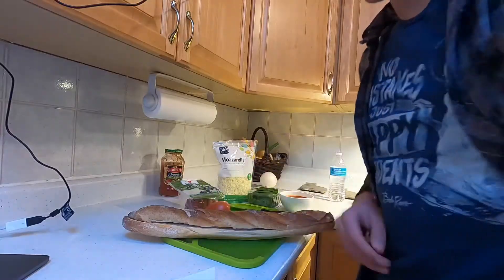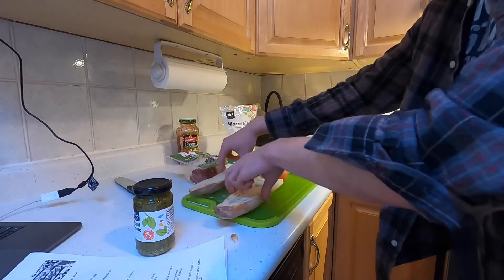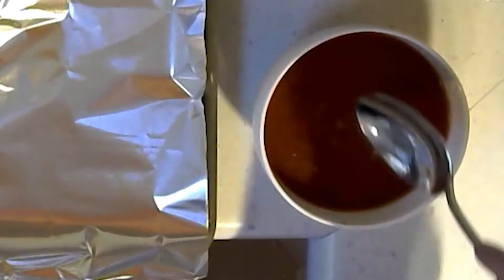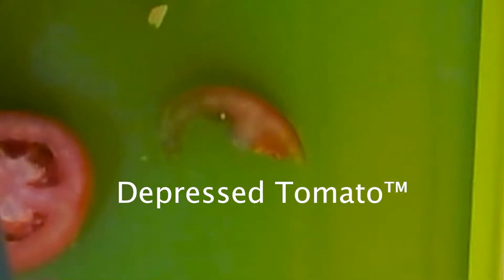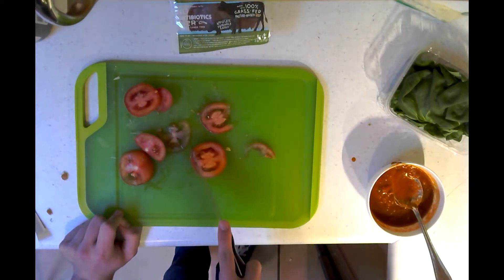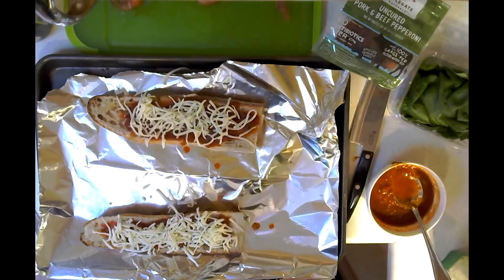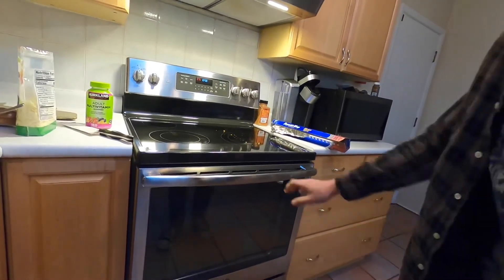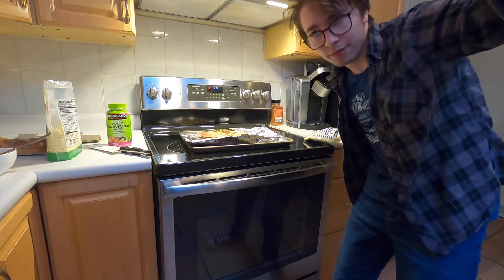Catering 2 electric boogaloo